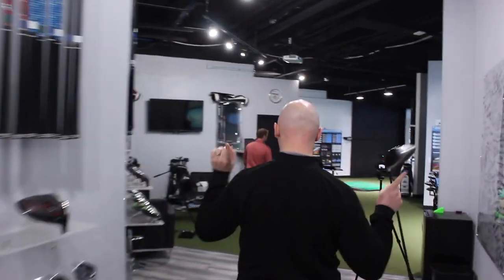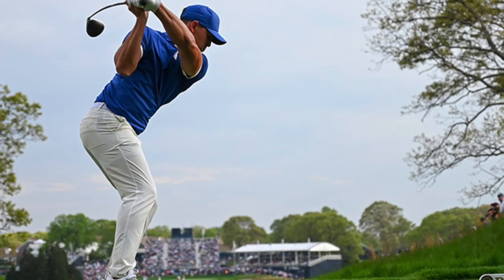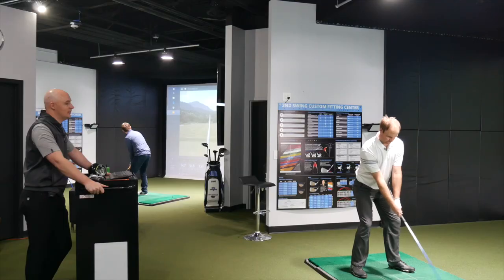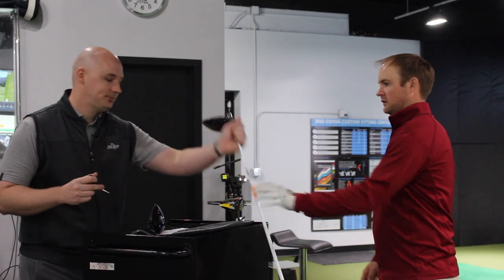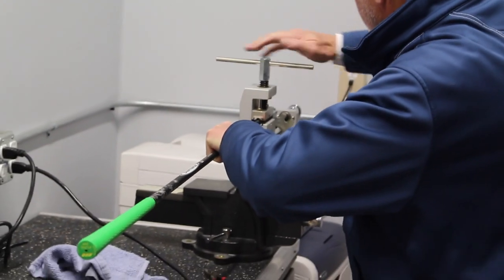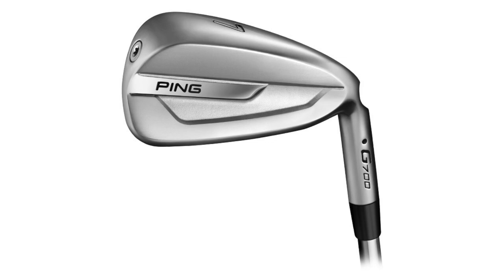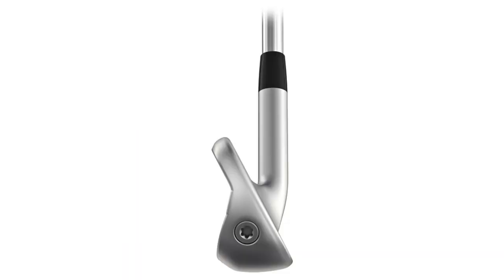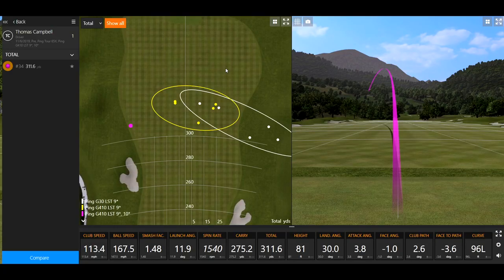Should High-Handicappers Be Fit For Their Golf Clubs?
Oftentimes, there's a feeling among higher-handicap golfers that they’re not good enough to be professionally fit for golf clubs or that their inconsistent ball-striking will be a hindrance when it comes to producing the data that a club fitter uses to make equipment recommendations. Is that actually the case? Not at all. In fact, it might be even more important for high-handicap players to be fit, as 2nd Swing master fitter James Tracy and 2nd Swing staff writer Drew Mahowald discuss in this exclusive video.

You can find more information about club fitting at 2nd Swing